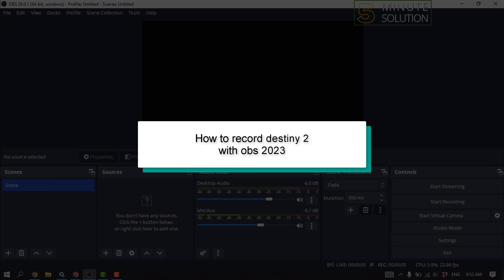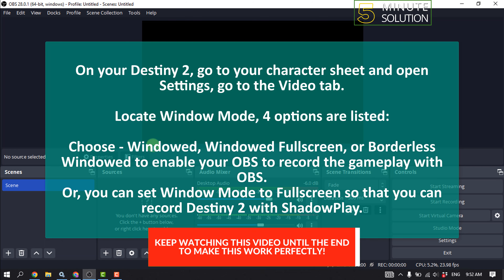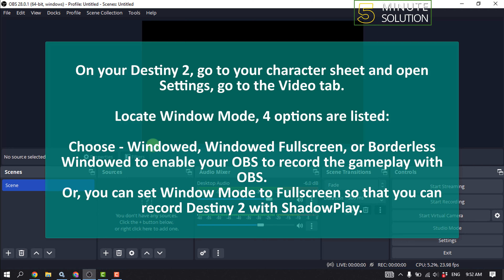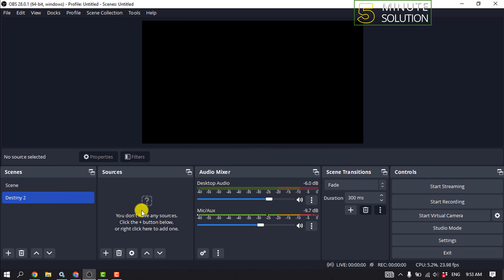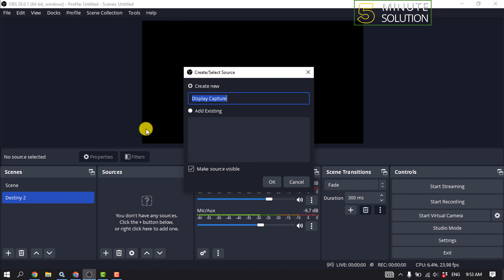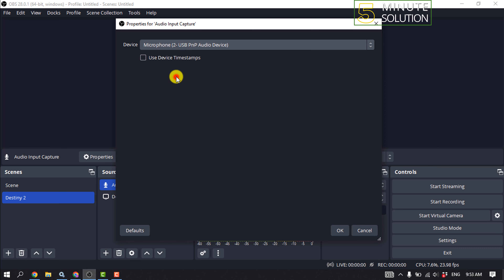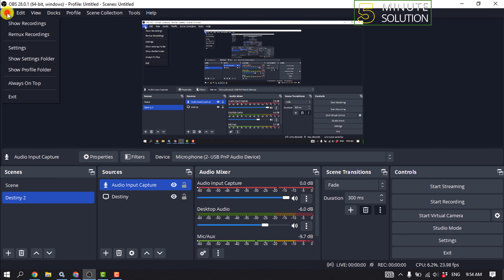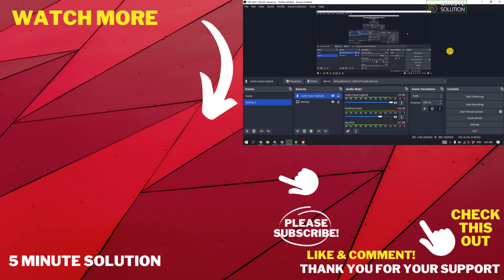How to record destiny2 with obs 2025 [UPDATED]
How to Record Destiny 2 with OBS Game Capture
Here you may to know how to capture destiny 2 in streamlabs obs. Watch the video explanation about Destiny 2 Streaming/Screen Recording in OBS/SLOBS Tutorial Online, article, story, explanation, suggestion, youtube.